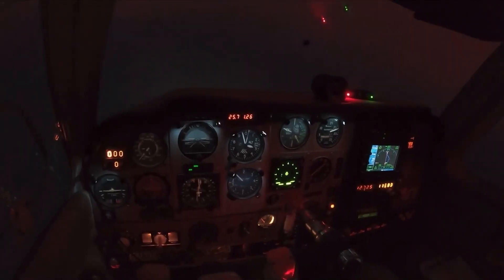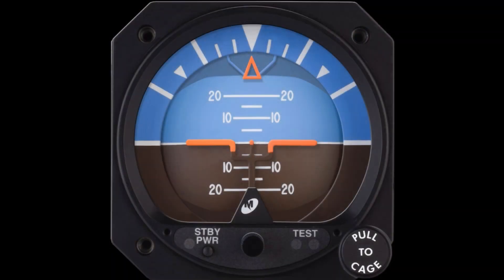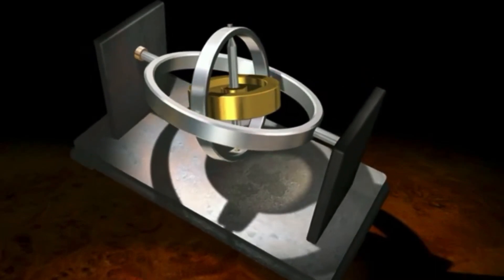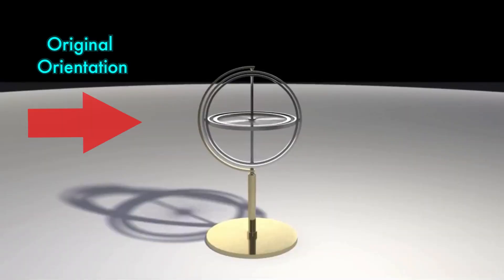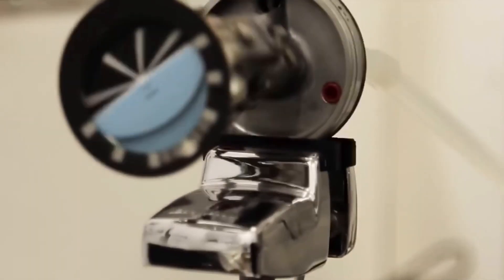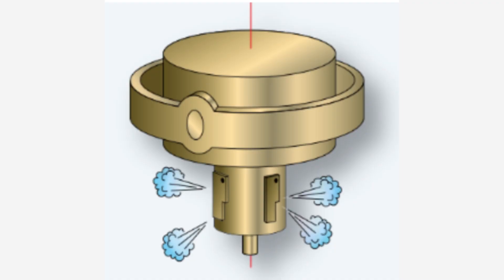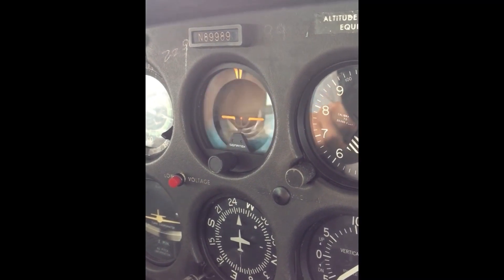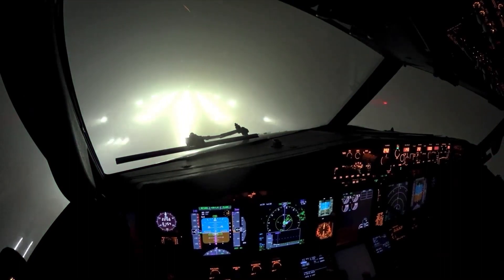Attitude Indicator | How it works?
Learning how to fly an airplane under instrument meteorological conditions requires pilots to interpret the indications provided by all the necessary instruments to safely fly the aircraft when no outside visual references exist. This also requires pilots to have a full understanding of how these instruments work. In the following videos, ECFLIGHT will guide you in understanding all the essential instruments that allowed Lieutenant James H. Doolittle to complete the first instrument flight on the 24th of Sept of 1929. We will start with the only one capable of giving the pilot pitch and bank indications simultaneously, the attitude indicator.

If you want to learn more about flight instruments, join our memberships TODAY and get 20% of your first purchased. Just use GET20 at the of checkout.

▼ Attribution▼

In this video we used portions of the following videos.